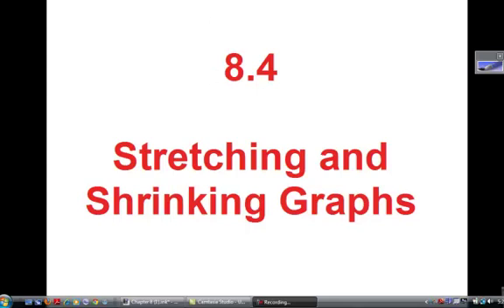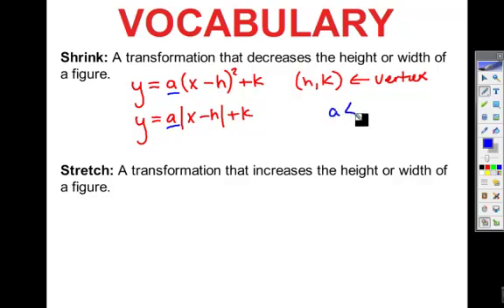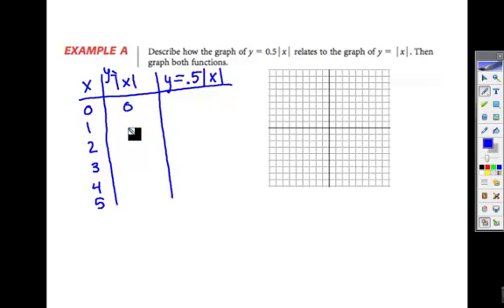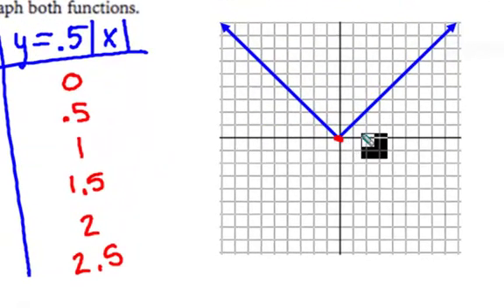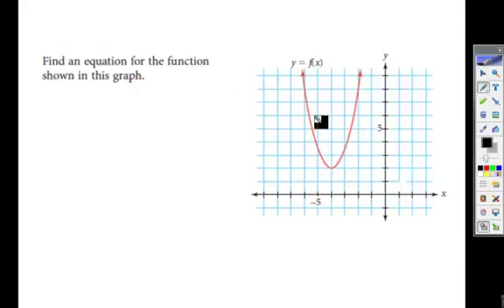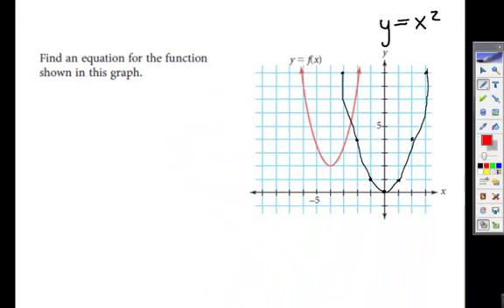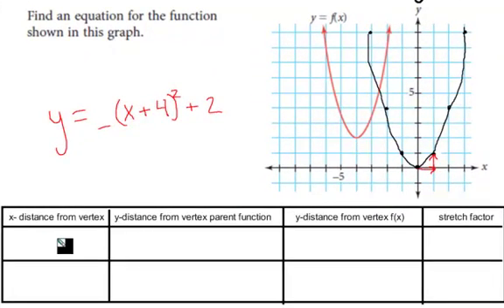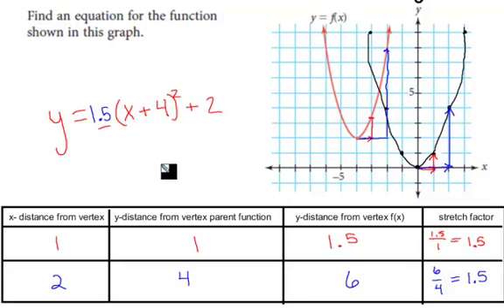Stretching and Shrinking Graphs